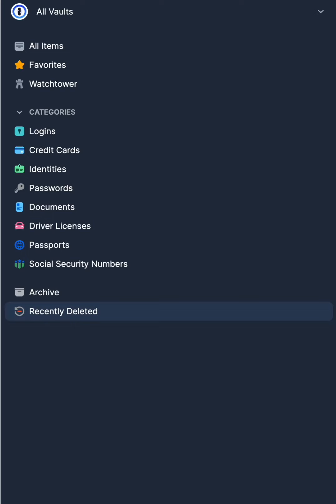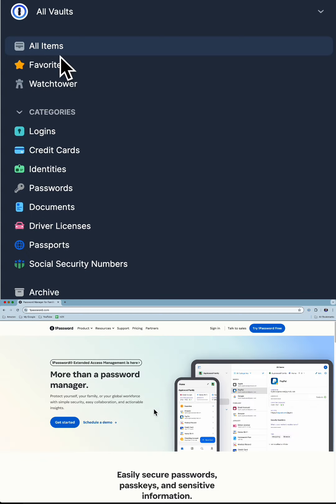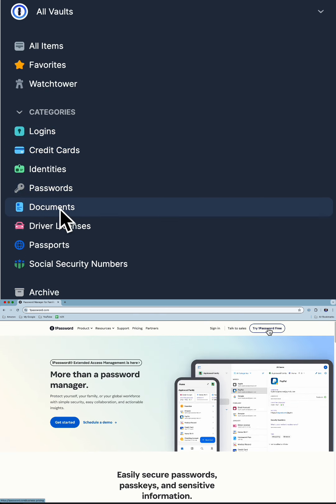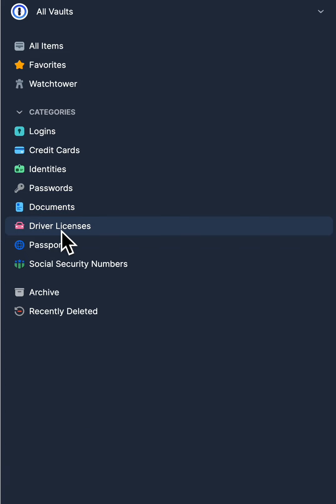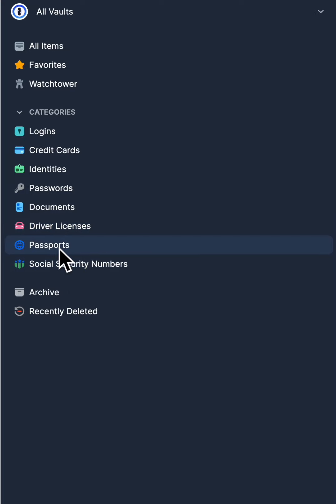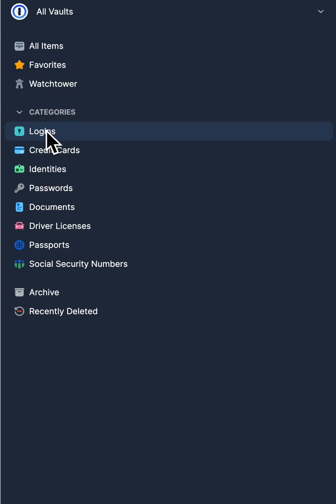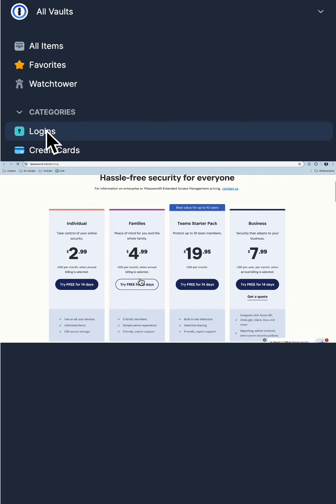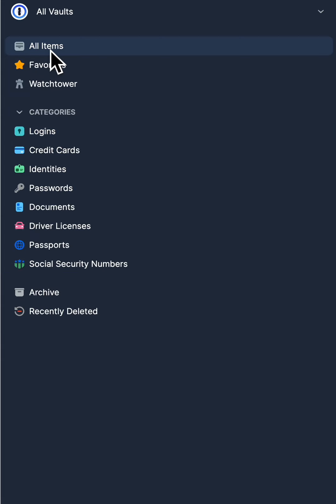Why I Use a Password Manager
How many passwords do you have? How many logins do you have for different sites?

I user a password manager. It allows me to create complex passwords and store them ... no re-using passwords which is a BIG SECURITY RISK!

My password manager is called 1Password, and I use it to store logins, drivers' licenses, documents and plenty more.